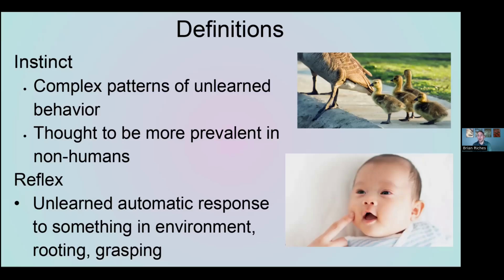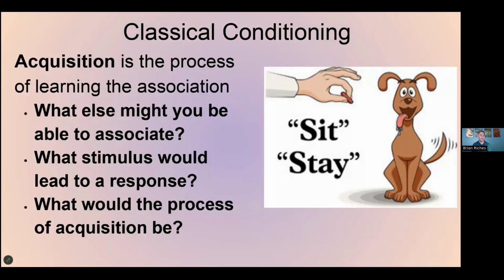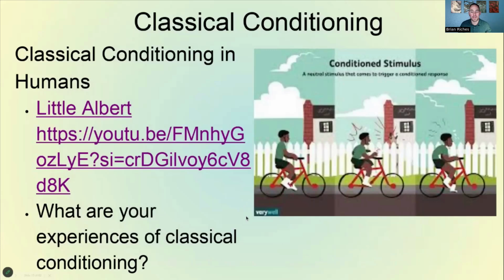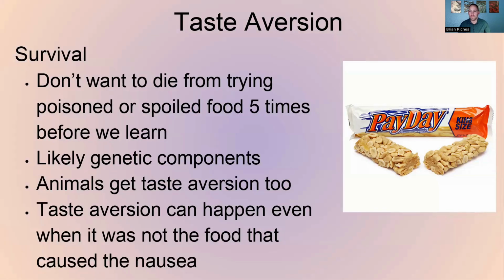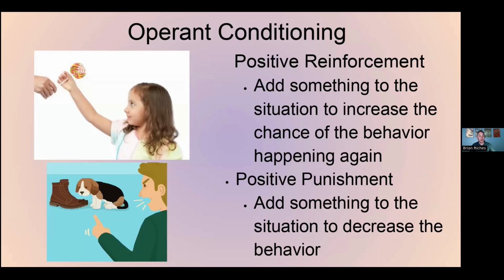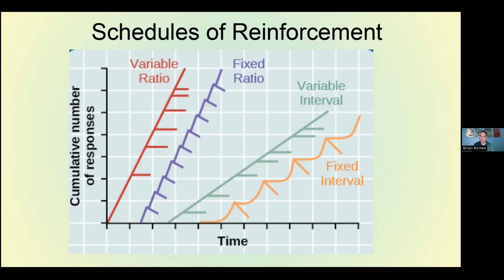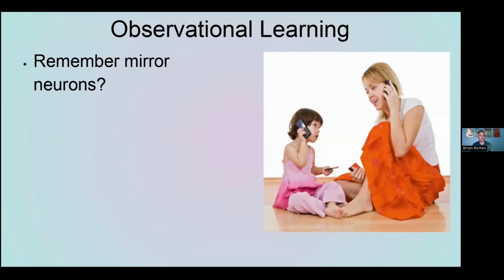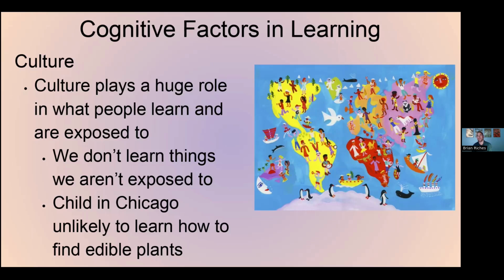PSYC 100 ch6 lecture video update